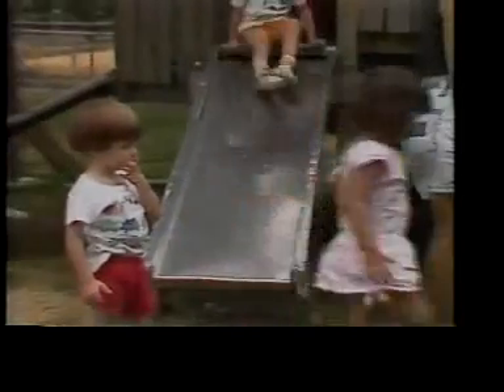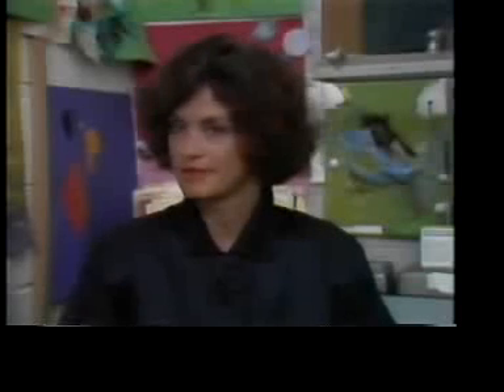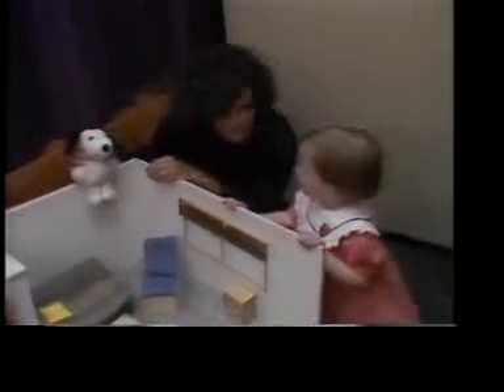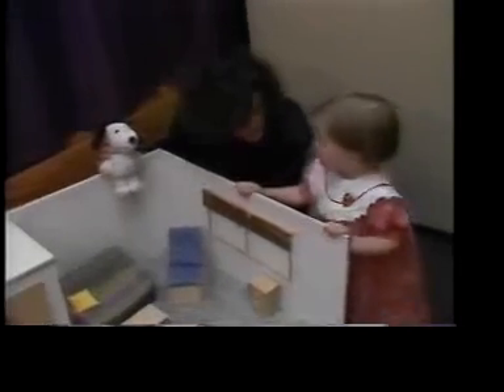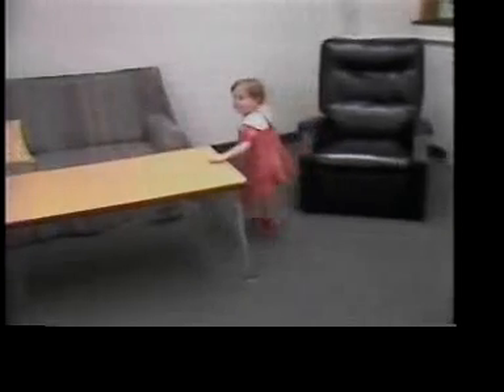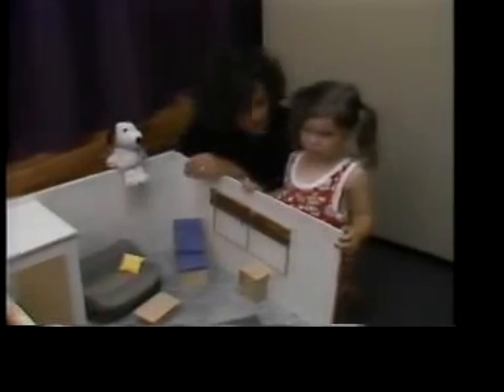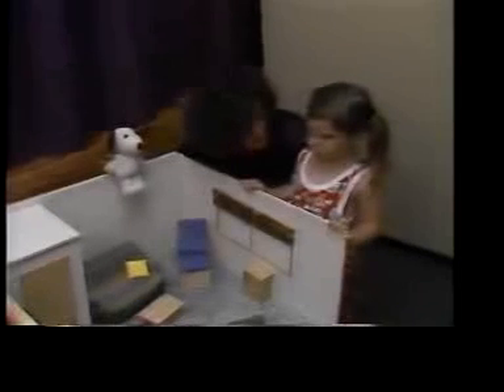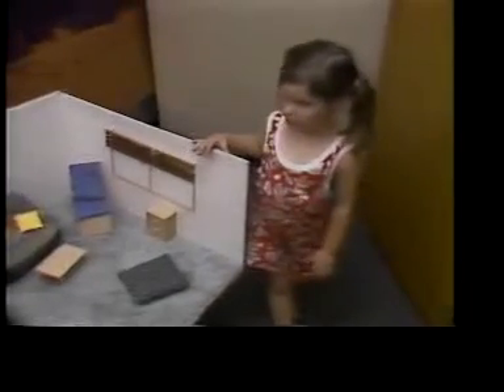Symbolic Representation - Scale Models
Symbolic Representation with Dr. Judy DeLoache- do children understand that scale models represent larger spaces